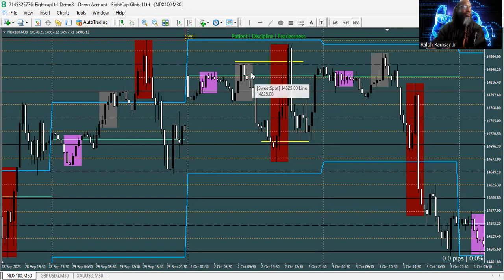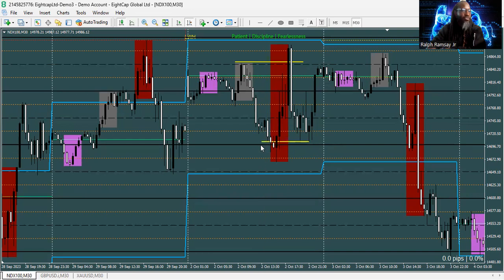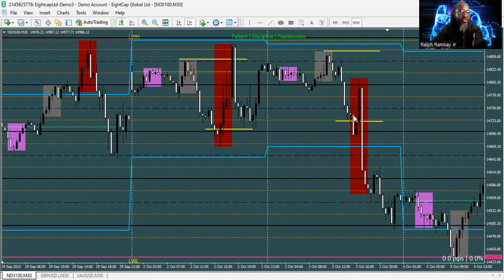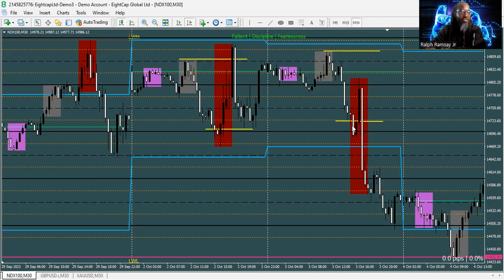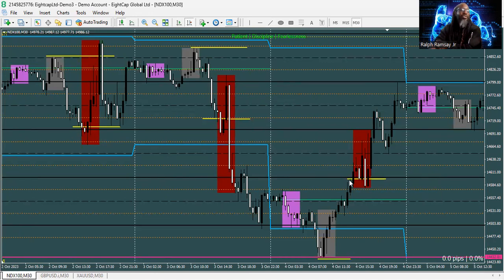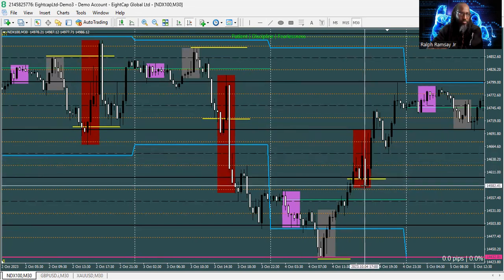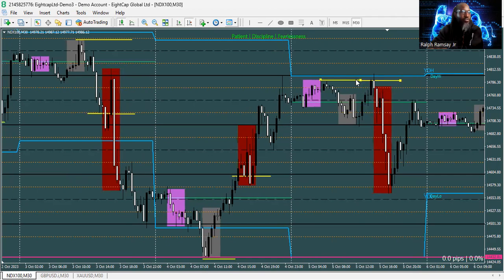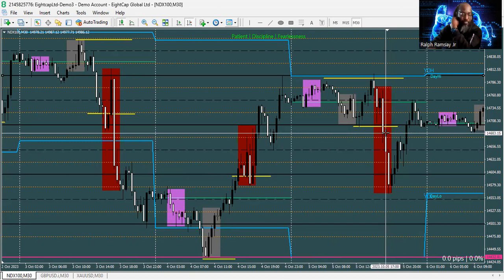WEEKLY RECAP NAS100 | HIGH AND LOW